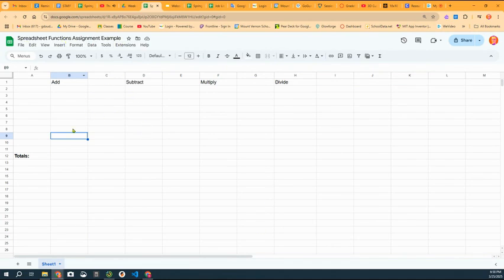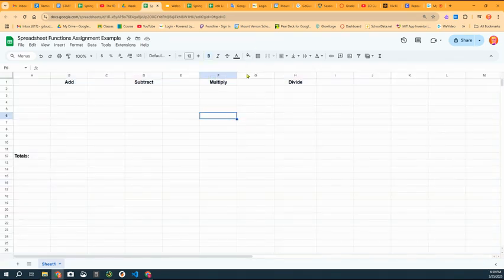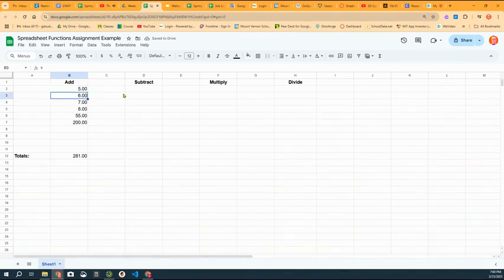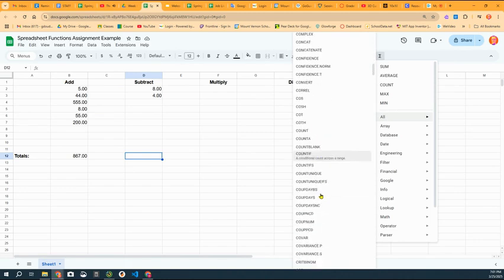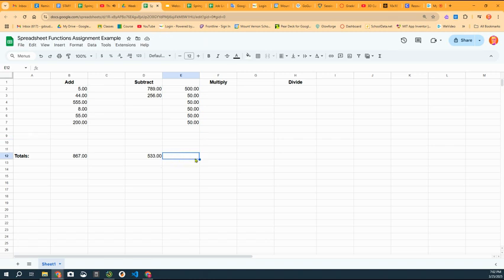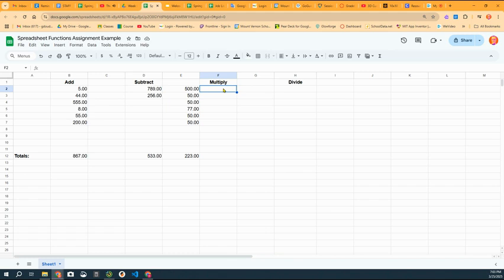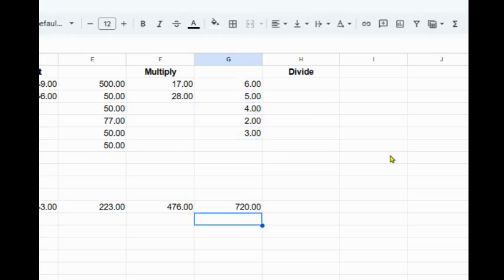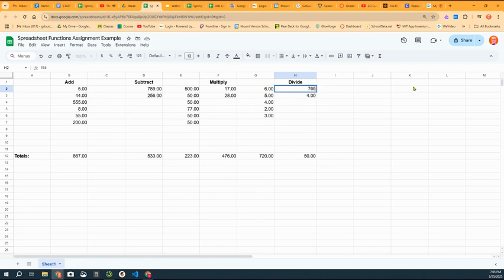Spreadsheet Functions Assignment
Shows middle school students how to complete an assignment using basic spreadsheet functions in Google sheets.